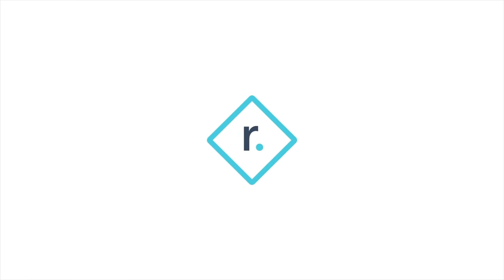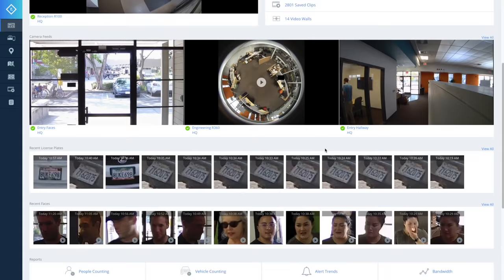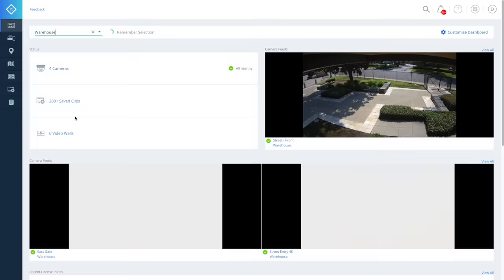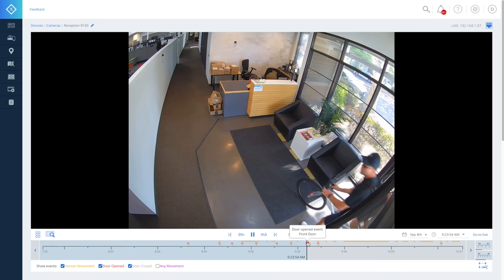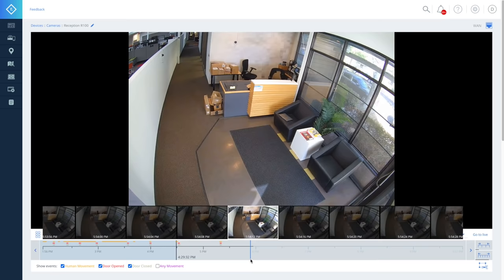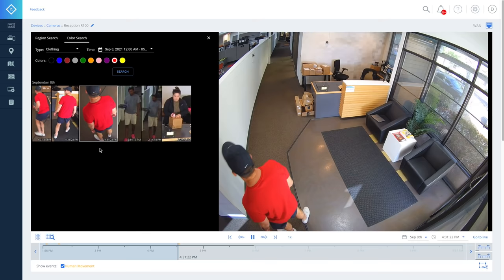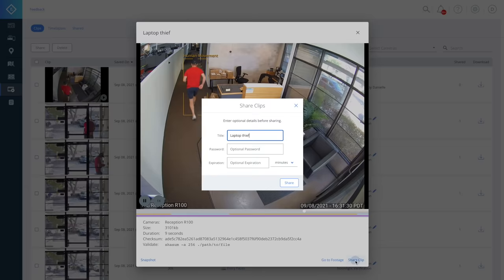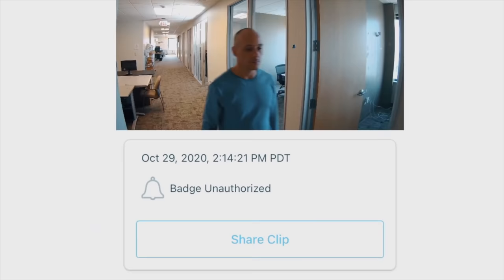Rhombus Systems Web Console - Product Demo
Get a brief demo of the Rhombus Systems Web Console. In this video, discover how security and IT leaders use Rhombus to streamline and improve safety across their facilities.

From 24/7 remote access to AI analytics, Rhombus provides the most powerful and customizable physical security platform in the world.